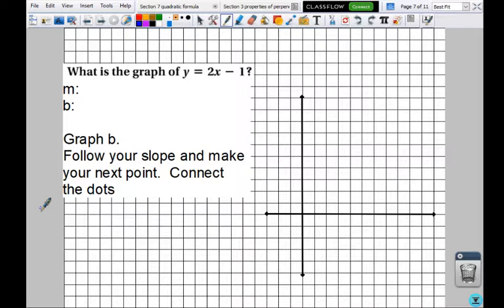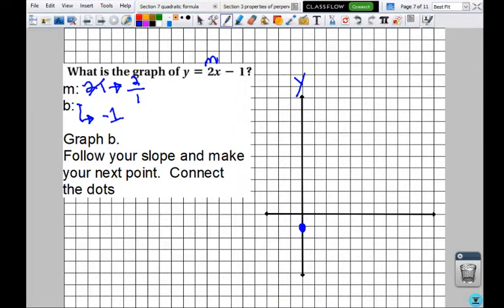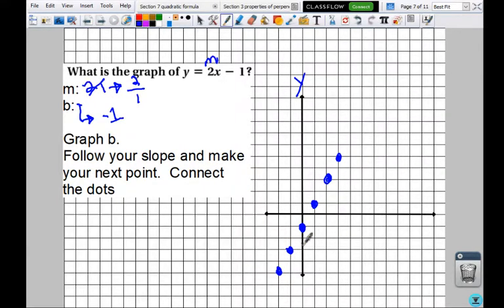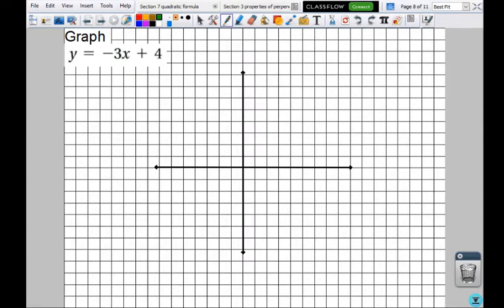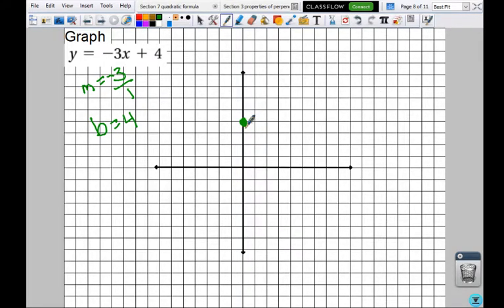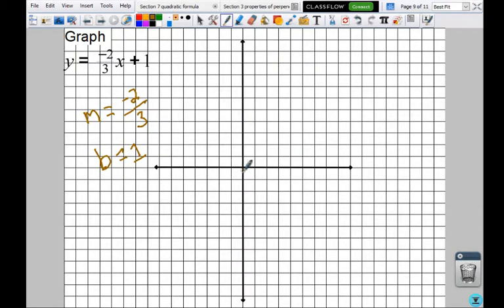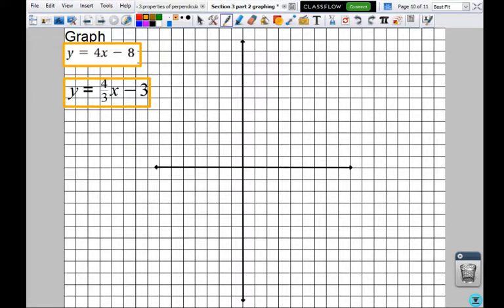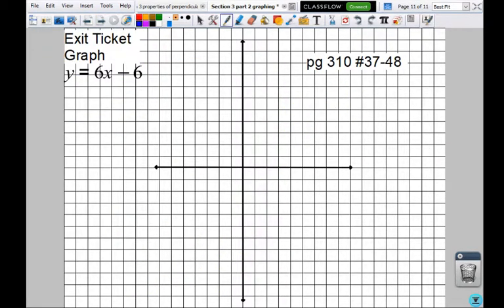Algebra 1 Chapter 5 Section 3 part 2